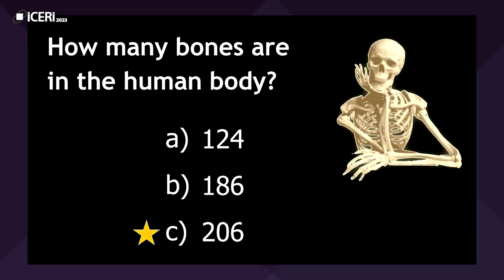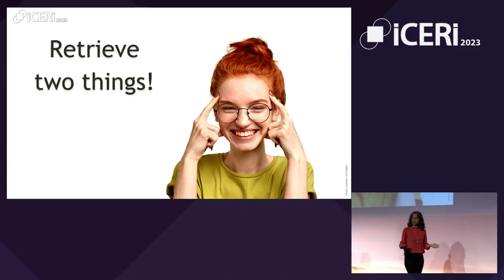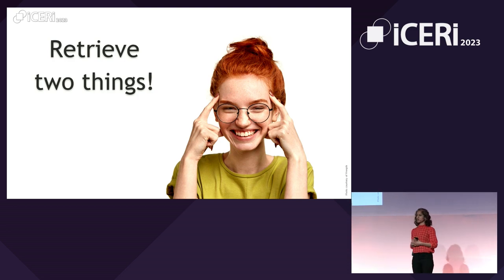Pooja K. Agarwal. Teaching might be an art, but learning is a science! - ICERI2023 Keynote Speech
Dr. Pooja K. Agarwal shares practical teaching strategies—based on 100 years of research—that dramatically improve student learning. Equipped with scientific knowledge and evidence-based tools, turn your teaching into POWERFUL teaching and unleash the science of learning in your classroom.